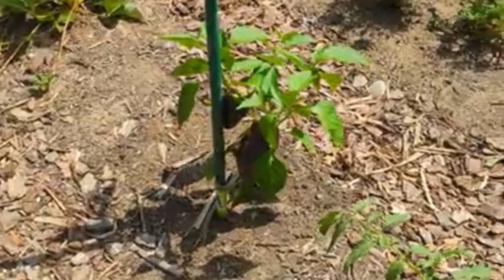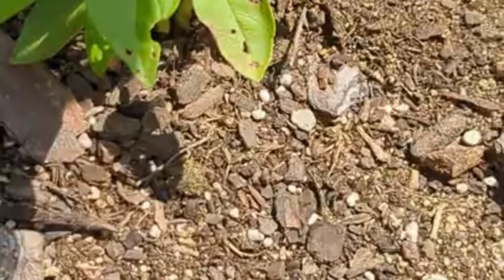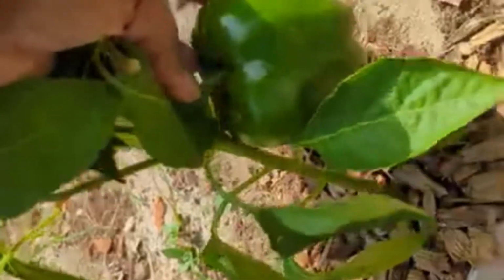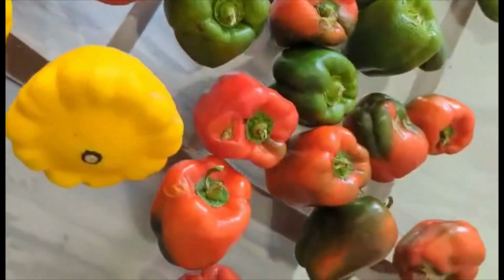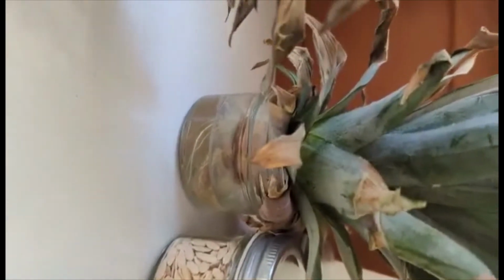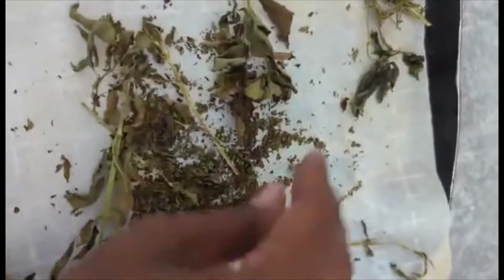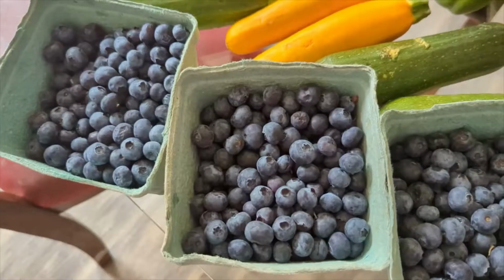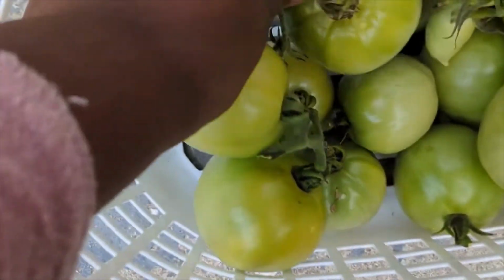Harvesting fruits & herbs | Making basil seasoning EASILY | Farmer's Market haul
There are soooo many benefits of growing your own fruits, vegetables and herbs! Watch us harvest fruits and basil. We'll also show you how we make basil seasoning easily!

STAY CONECTED!